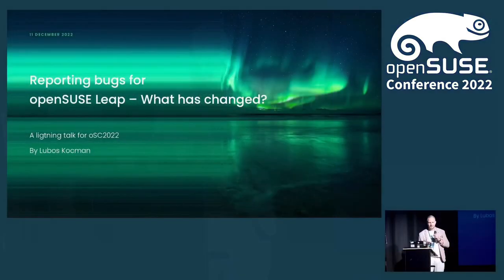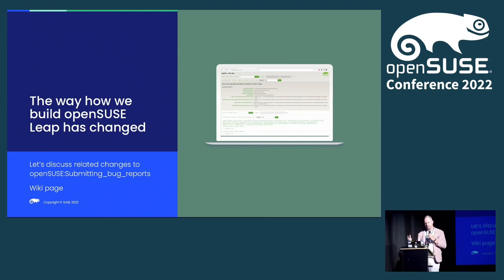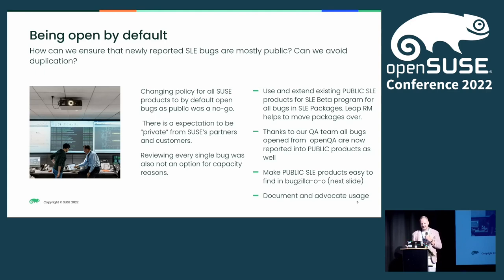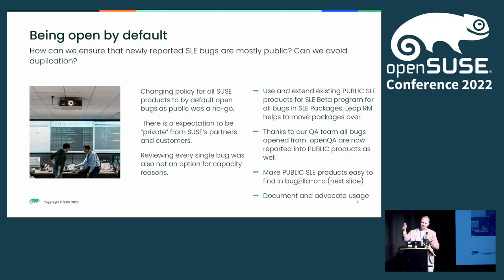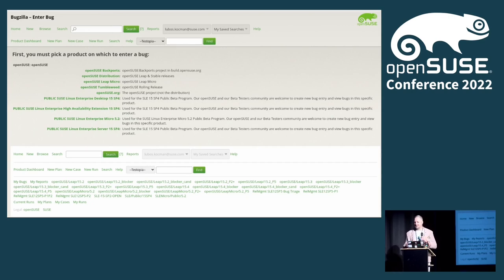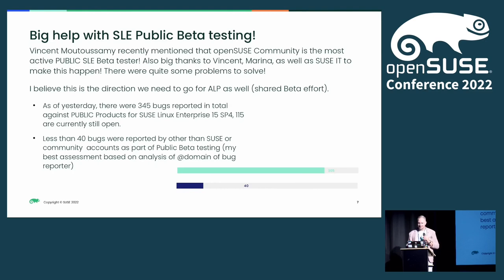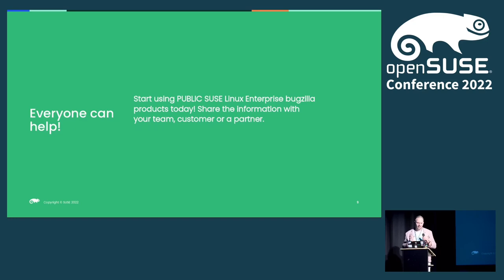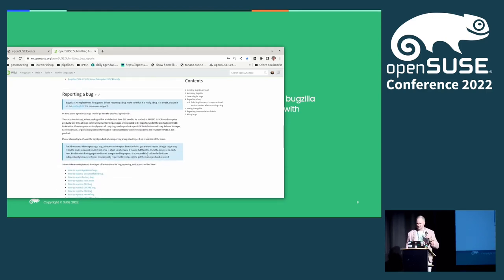openSUSE Conference 2022 - Reporting bugs for openSUSE Leap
The way how we build openSUSE Leap has changed, so did the way how we report issues against it. This lightning talk will show you how to correctly report bugs for openSUSE Leap.

Lubos Kocman